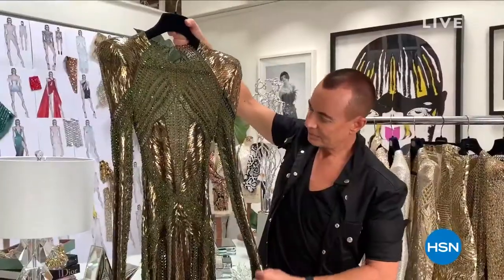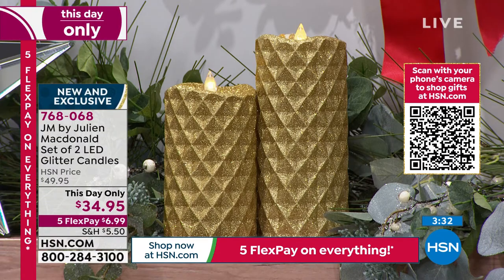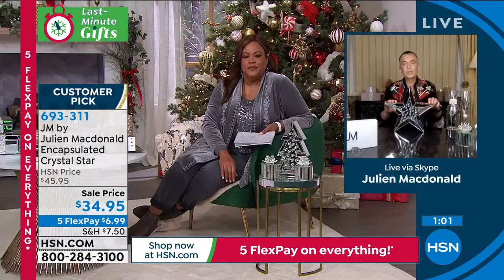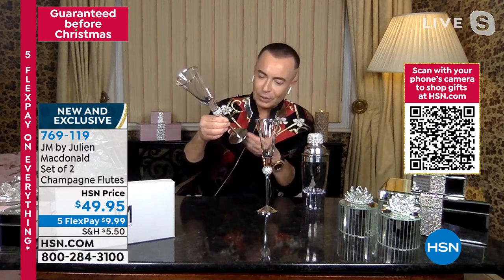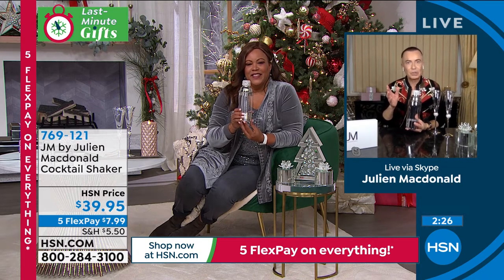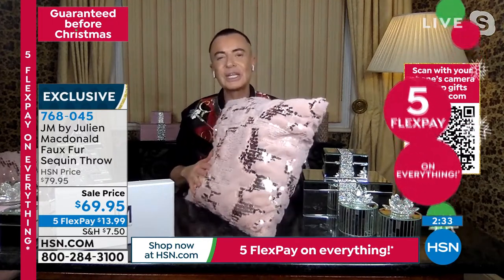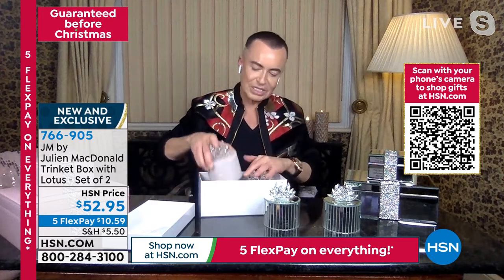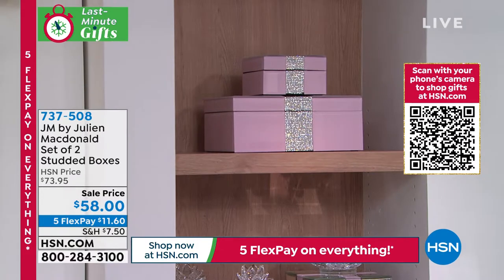HSN | JM Home Design by Julien Macdonald 12.15.2021 - 03 PM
Discover a touch of glamour and elegance for every space at home with this sophisticated collection.